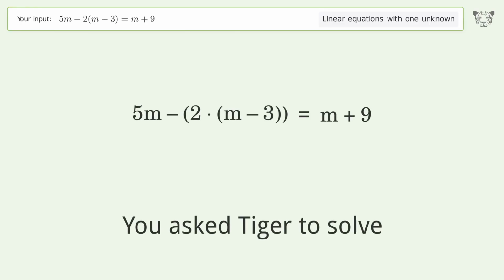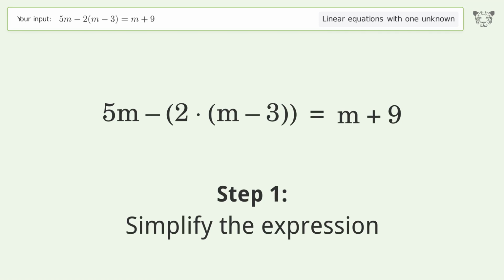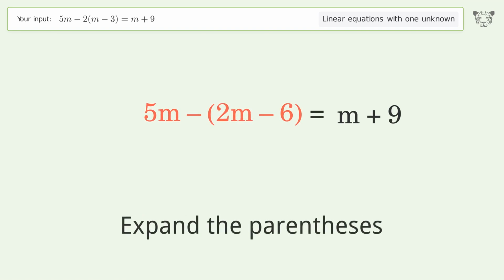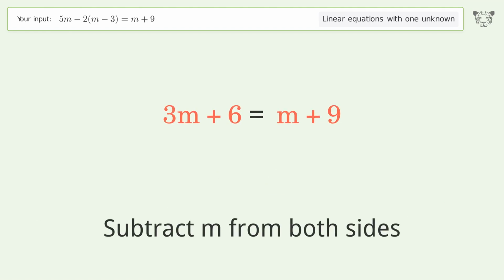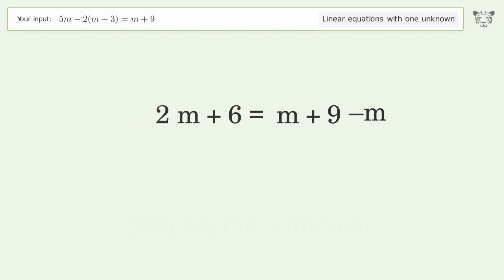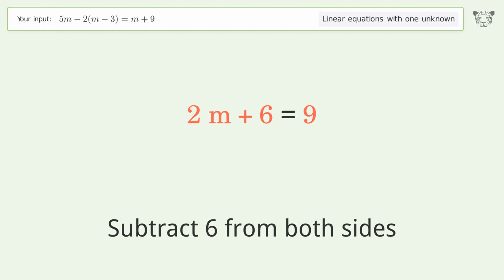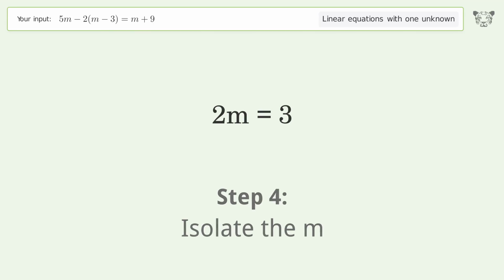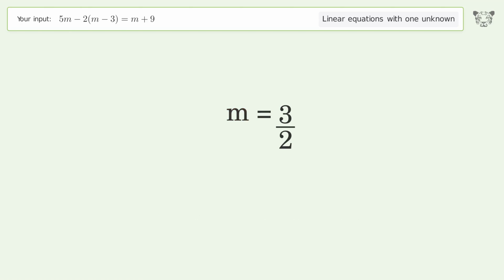Solve 5m-2(m-3)=m+9: Linear Equation Video Solution | Tiger Algebra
Struggling with 5m-2(m-3)=m+9? Watch our step-by-step video on Tiger Algebra to master this linear equation effortlessly. Also check out for more tips and tricks for dealing with linear equations with one unknown